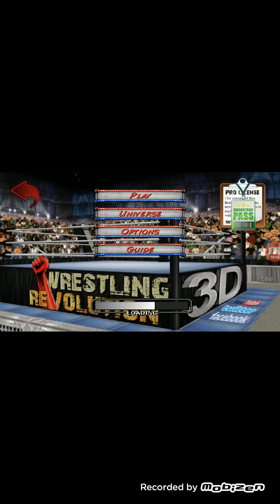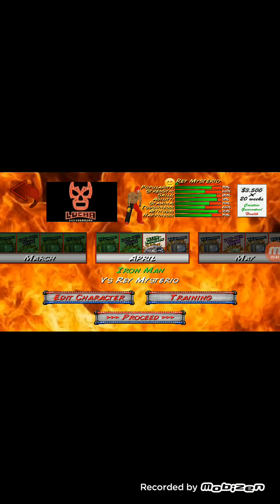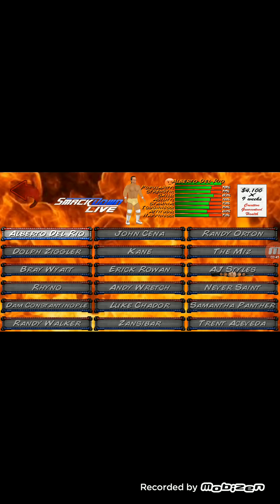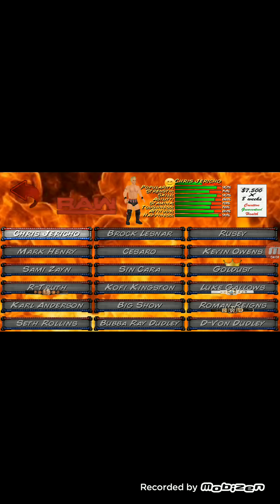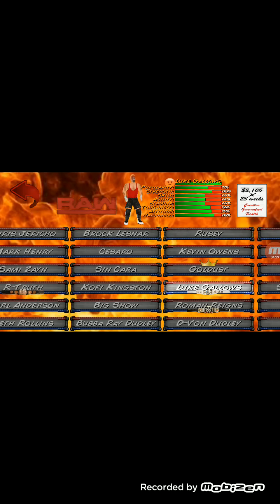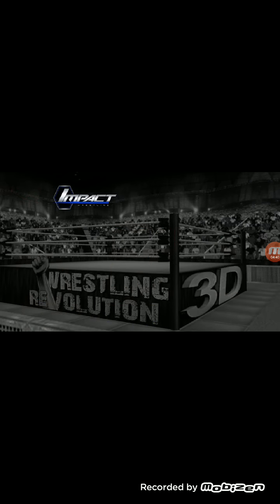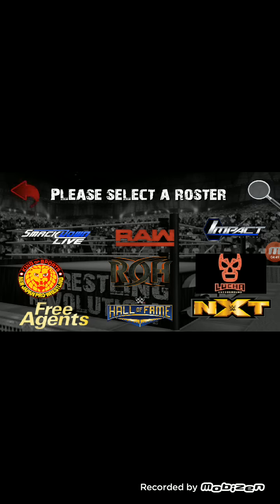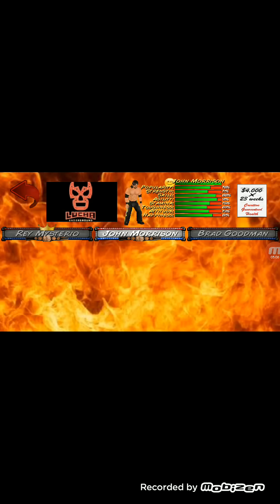The best wr3d 2k17/2k18 mod(Wr3d by mohan)